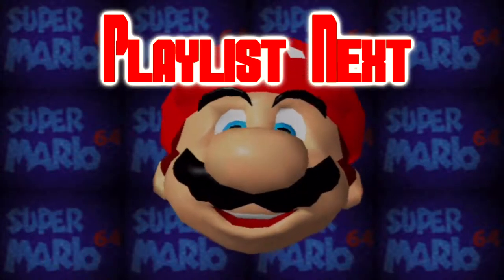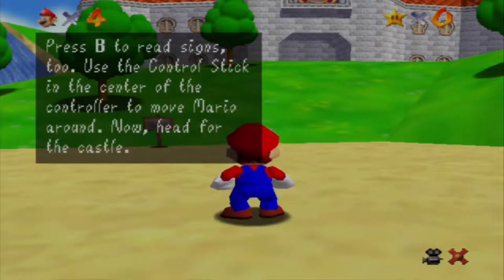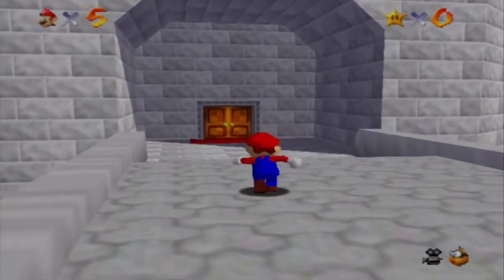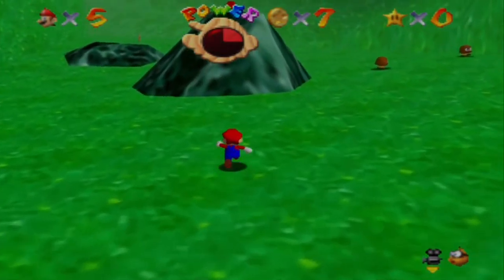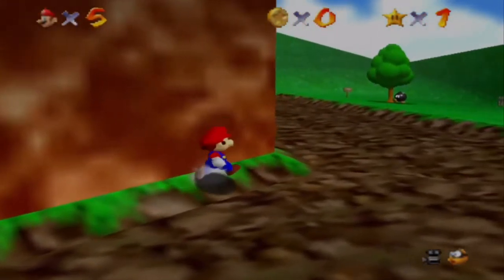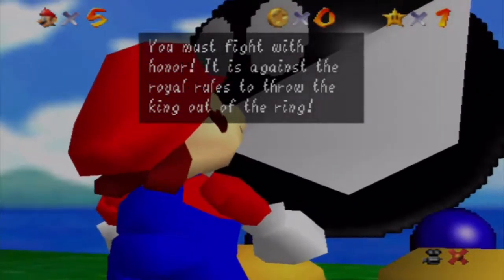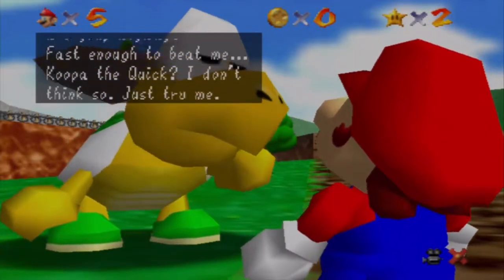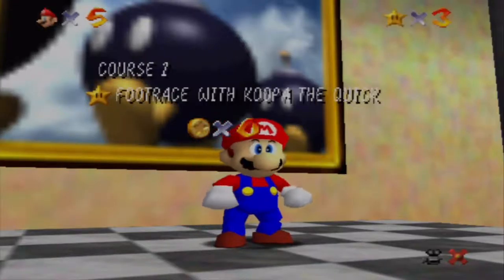Super Mario 64 REDUX - Part 01: From the Very Beginning! | GiantGrotle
This is my new project! I am going to play Super Mario 64 again as a REDUX!
QOTD: Have you ever got all 120 power stars in Super Mario 64?